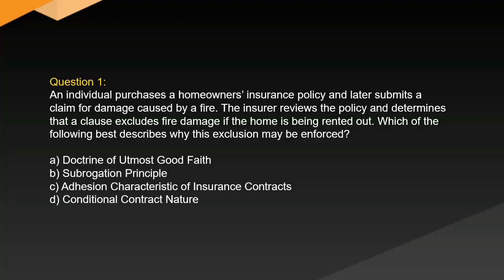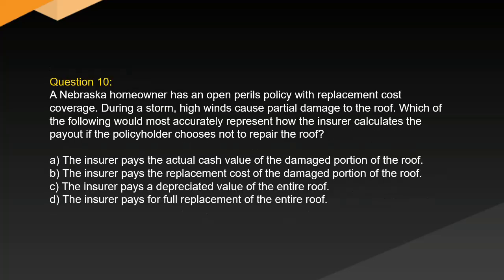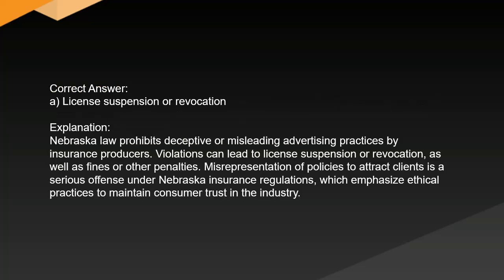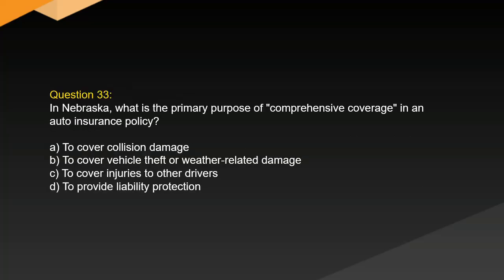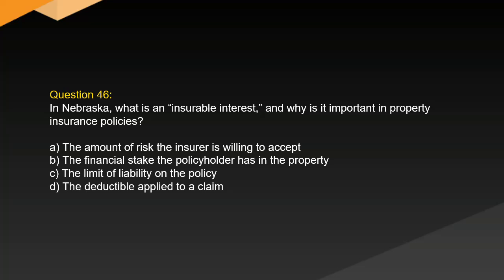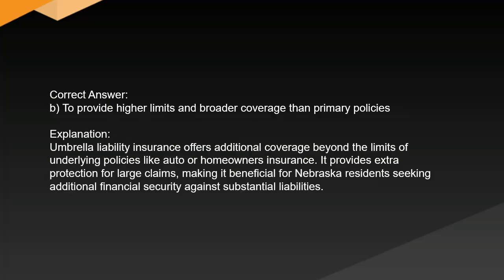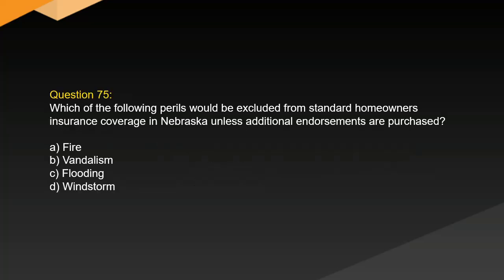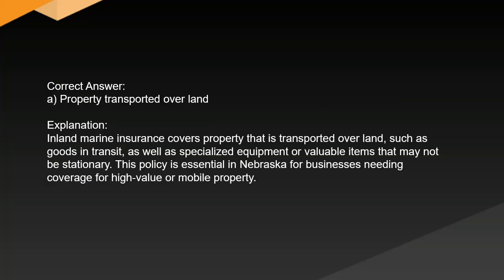Nebraska Property and Casualty Insurance Exam Free Practice Test and Answer